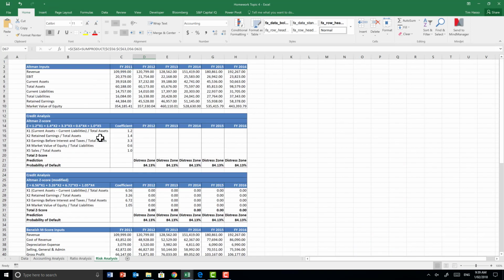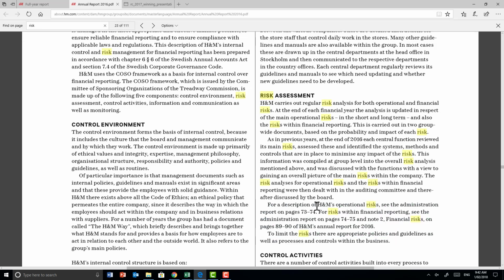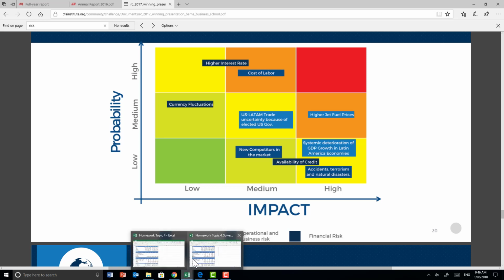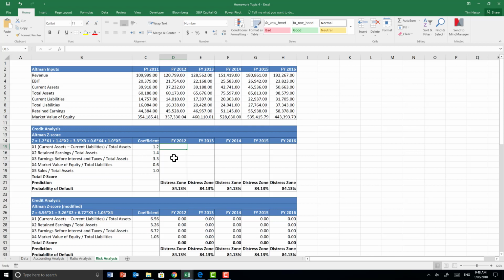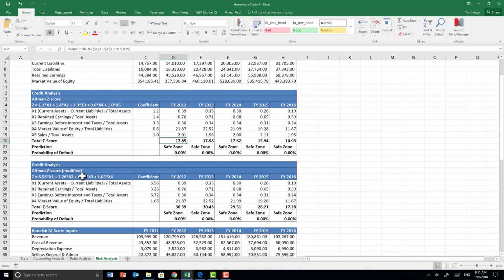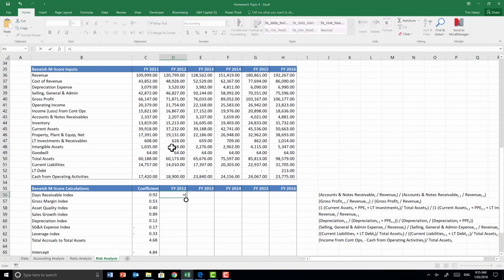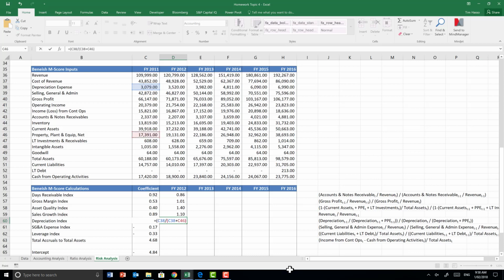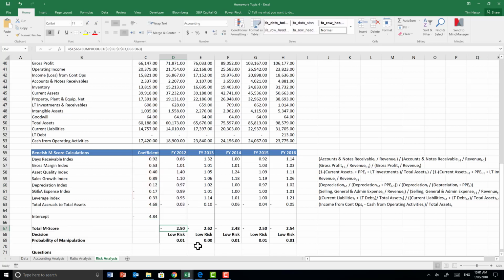Homework - Risk Analysis